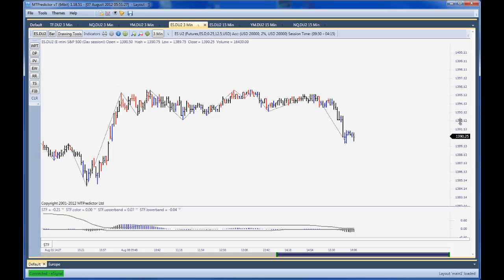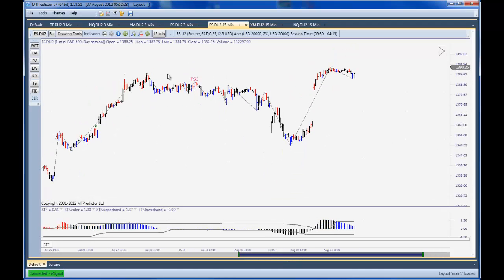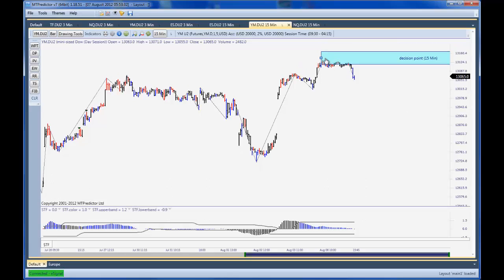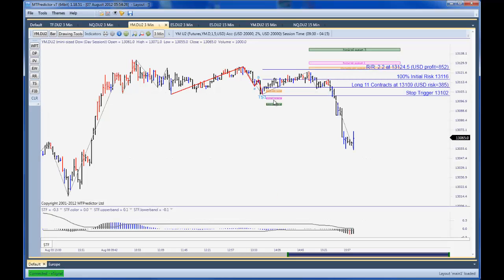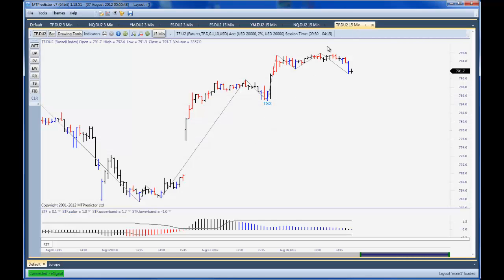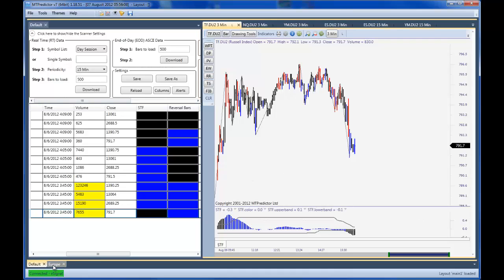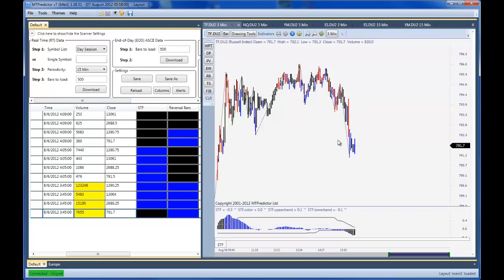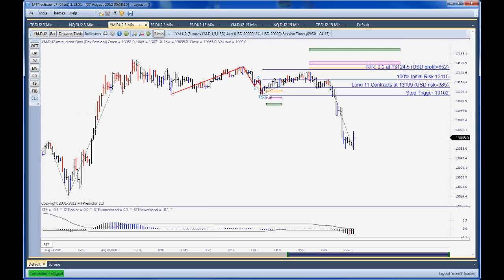MTPredictor Update on the US e-minis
In this MTPredictor Video, I take a look at how the 15min DP nailed the high in the US e-minis yesterday. This set the larger degree trend to down, which helped you adjust your trade management strategies on your shorter term, 3 and 5min Charts